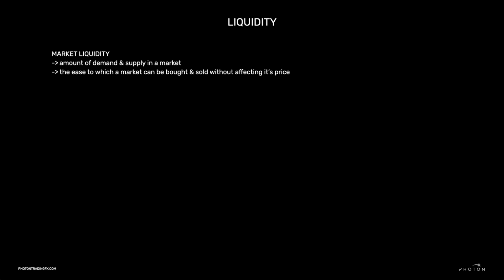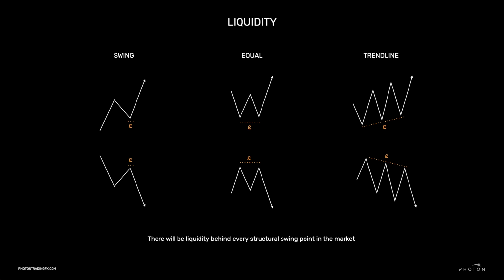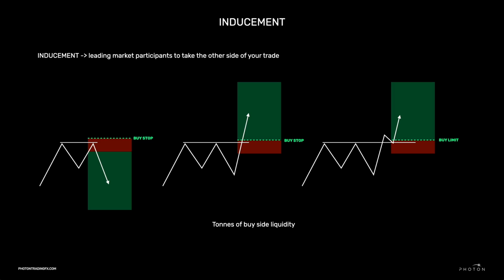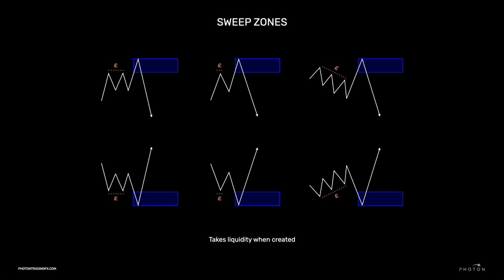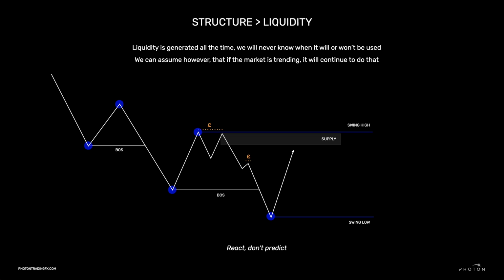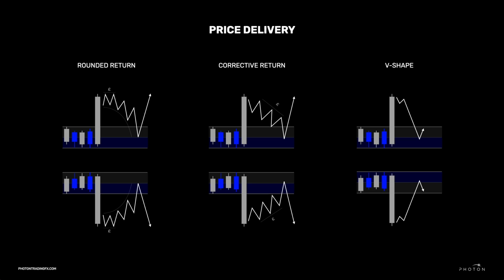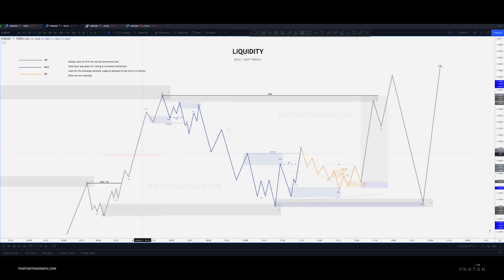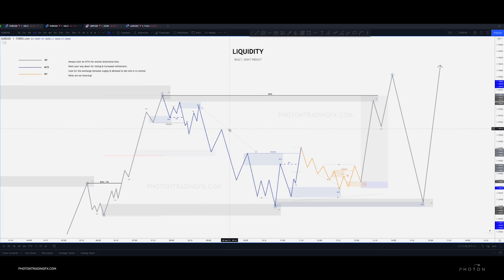VIDEO 45 Liquidity Concepts